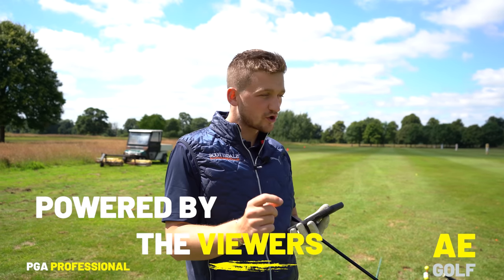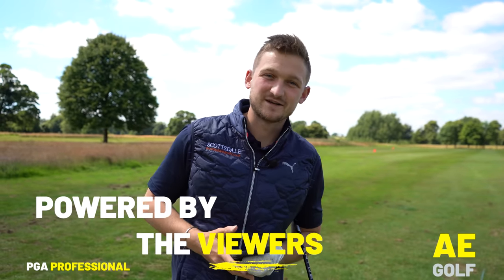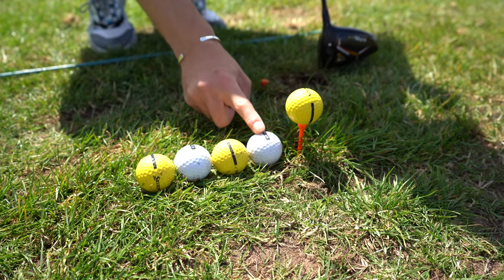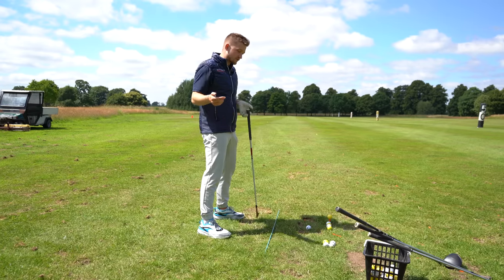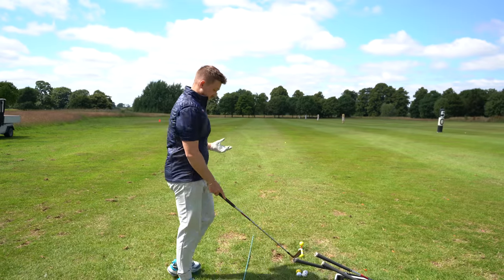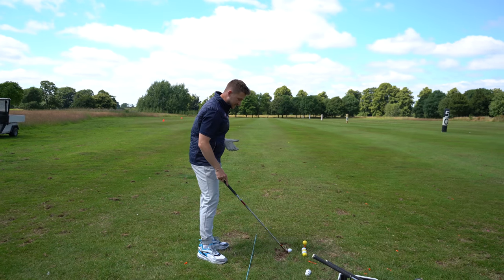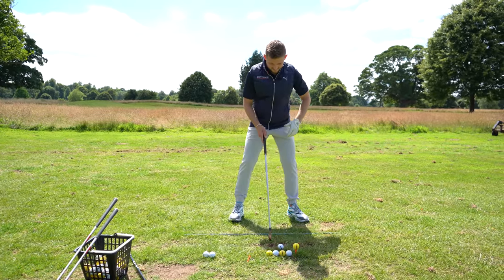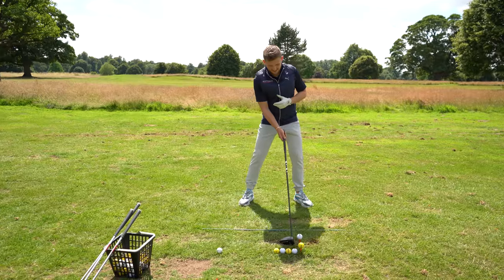INSTANTLY CRUSH the Golf Ball With This Easy Golf Swing Drill!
YOU WILL instantly crush the golf ball with this easy swing drill! follow these simple golf swing drills with your irons & driver to instantly starting hitting the driver straighter, longer and more often. These even works with your irons! This is the best golf setup routine that i think all levels of golfers should use from beginner golfer tips to intermediate golfers and expert golfers

PGA Golf Professionals Alex Elliott shows you exactly how you can crush the golf ball with this easy swing drill. TRY this now! it is easy and simple to follow and it really does work!  Having the correct ball position is essentially to help your downswing and follow through with a square clubface into the impact zone